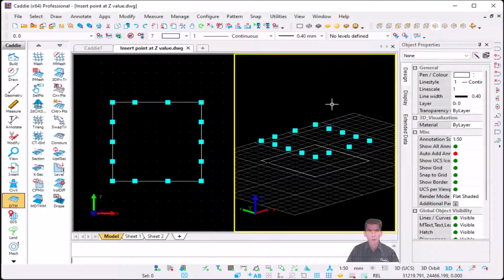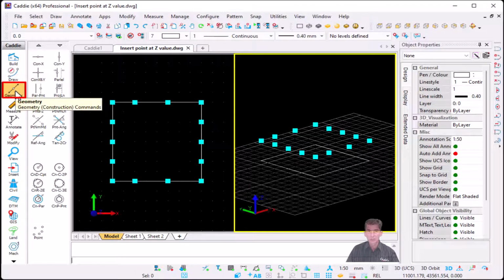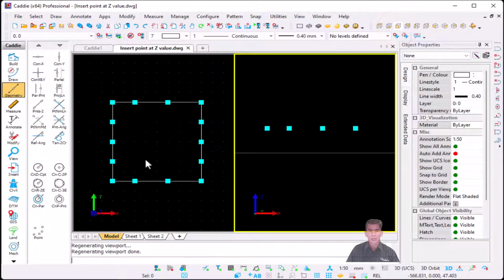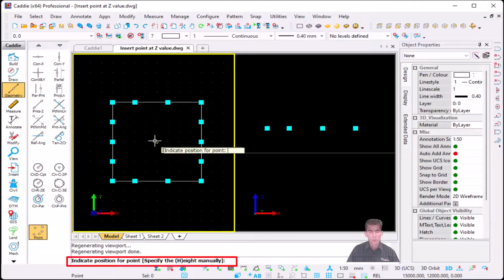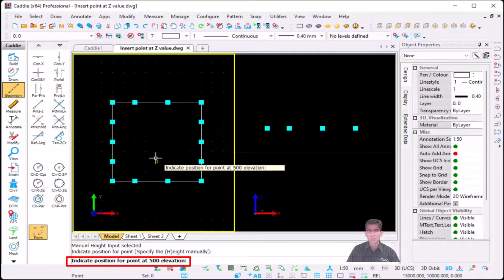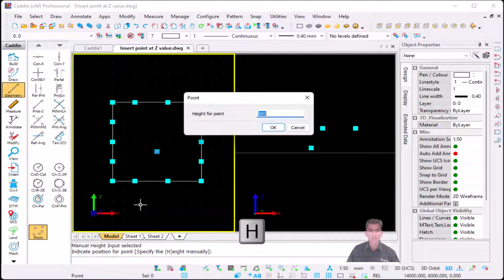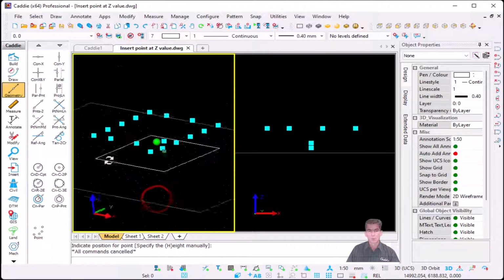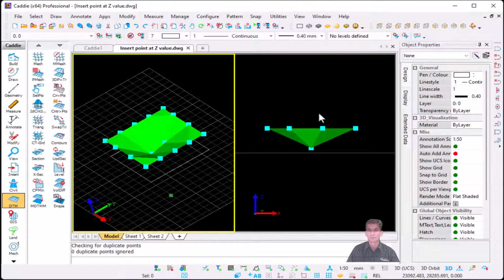7 Points at Heights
Points at Height.

Insert Geometry Points at a specified Z height without the need for specialist application tools.